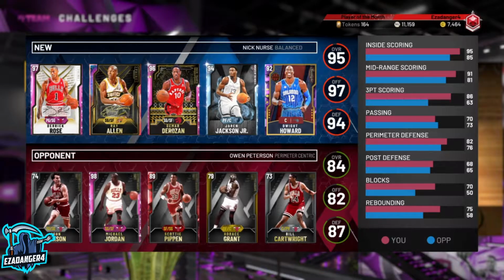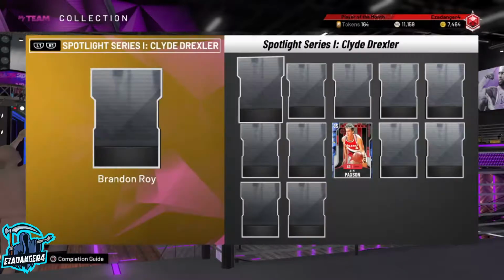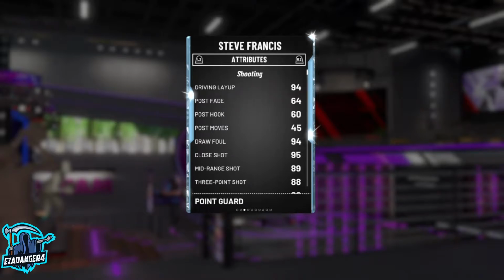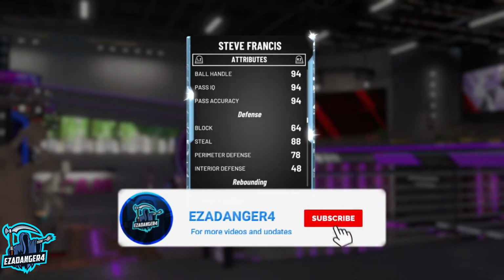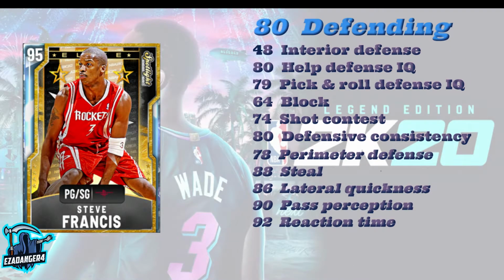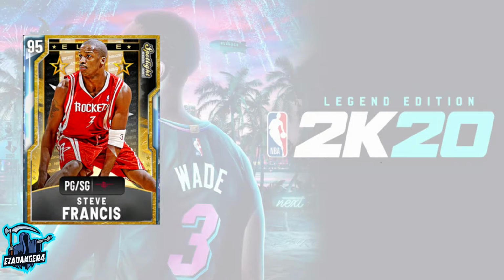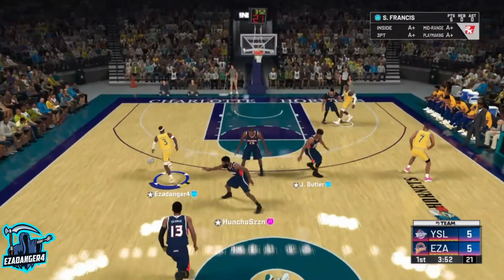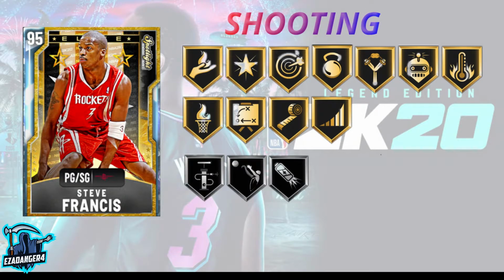*NEW* DIAMOND STEVE FRANCIS GAMEPLAY! DISCOUNTED PD DERRICK ROSE! NBA 2K20 MYTEAM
I've got you guys with Diamond Steve Francis gameplay! This card is cheapest form of PD Derrick Rose. This card brings back the NBA 2k19 memories of amethyst steve francis with some extra speed and deadly takeover animations!

NBA 2K20 MYTEAM DIAMOND STEVE FRANCIS AND CLYDE DREXLER'S AN AMETHYST! | NO MONEY SPENT EPISODE #35